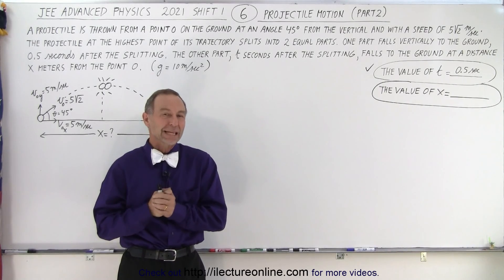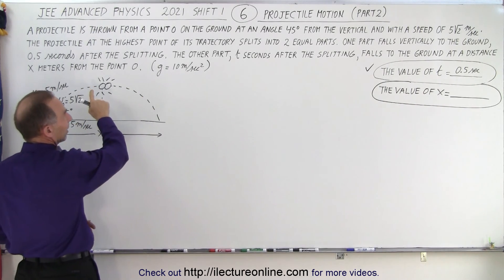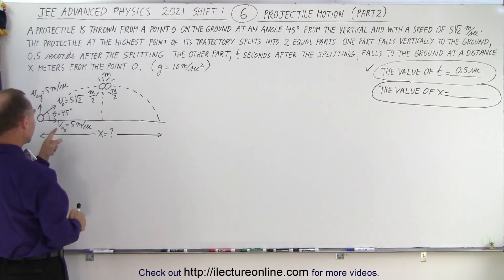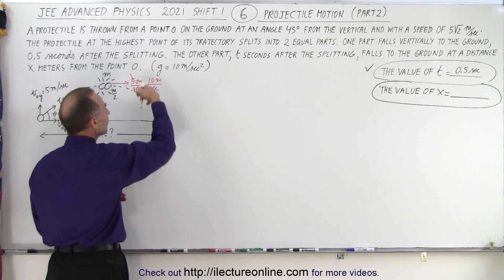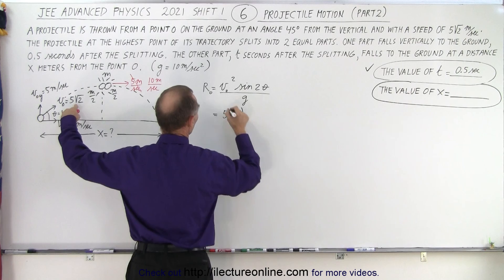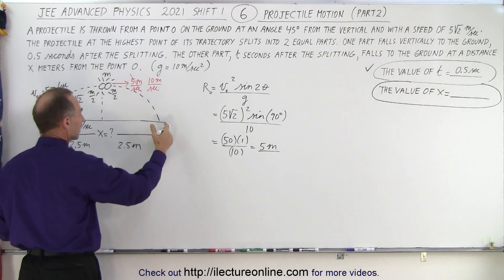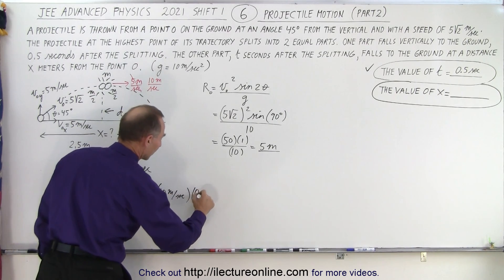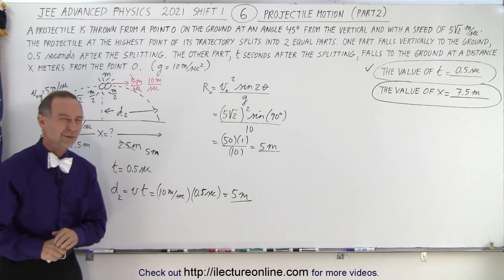JEE Advanced Physics 2021 Shift 1 #6 Projectile Motion (Part 2)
(Part 2) A projectile is thrown from a point O on the ground at an angle 45 degrees from the vertical and with a speed of 5(2)^(1/2)m/s. The projectile at the highest point of its trajectory splits into 2 equal parts. One part falls vertically to the ground, 0.5s after the splitting. The other part, t seconds after the splitting, falls to the ground at a distance x meters from the point O. The value of x=? (g=10m/s^2)